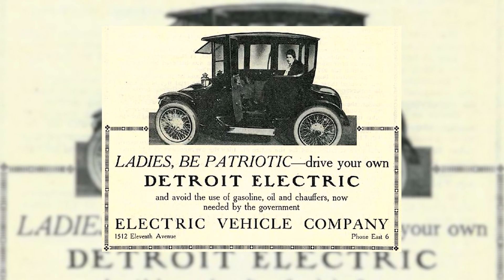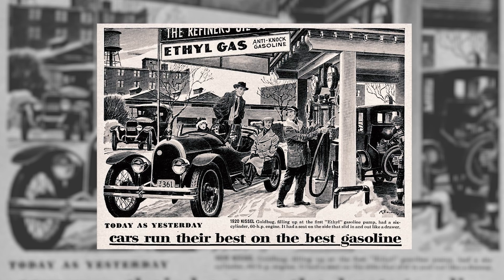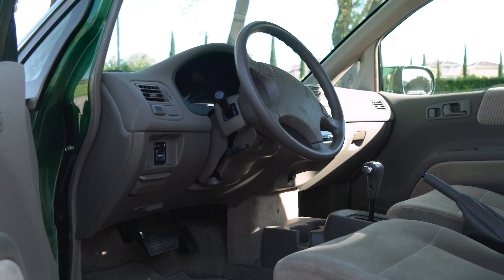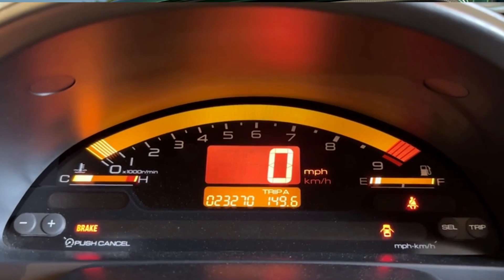Honda's Best EV Was Killed by the Government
The Honda EV Plus might just be the most important EV you've never heard of. This electric car was the first on the American market to use something besides lead-acid car batteries for power. Instead, it used an innovative nickel-metal hydride battery and a Honda-developed brushless motor for an impressive 81 miles of range—in 1997, a decade before the Nissan Leaf was unveiled.
What's even more fascinating is this JDM-looking machine was actually just for Americans. Honda developed it specifically for California to comply with turn-of-the-century EV-mandate laws in the state. after half a decade of research and development, Honda built just 300 of these tiny electric hatchbacks and leased them as fleet and corporate vehicles. They roamed Californian roads for roughly half a decade, and then Honda ended the leases, took the cars back, and crushed 298 of them.

There are two remaining EV Pluses left on Earth, both owned by Honda. I got the rare chance to see one of these two at Honda's headquarters in Torrence, California, and what struck me was just how normal the EV Plus was. Air conditioning, power brakes, electric windows, a heater, were all present. It may seem common-sense that an electric car has all these features in a post-Tesla era, but these were all things that, up until this car, were generally excluded from penalty-box EVs that had to prioritize weight savings and range to squeeze every last drop of mileage out of highly inefficient lead-acid batteries.

While the EV Plus ultimately was relegated to a historical footnote after it became clear that lithium-ion batteries, not nickel-metal hydride, would become the standard for EV power, it's still a fascinating time capsule to the early days of electrification, and I'm excited I got to check it out up close.

INDEX GOES HERE
00:00 - Intro
00:31 - EV History
01:46 - Honda EV Development
02:32 - Honda EV Plus Debut
03:15 - Design
03:29 - Tech
04:00 - Interior
04:18 - Battery
04:38 - Conclusion